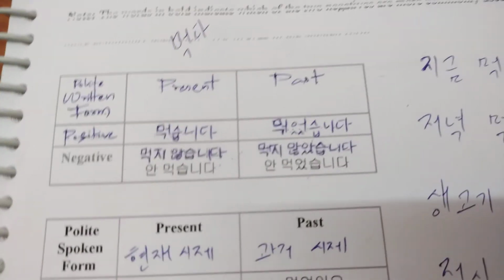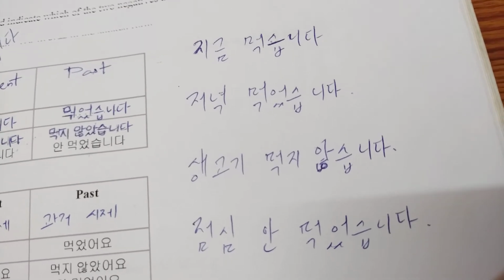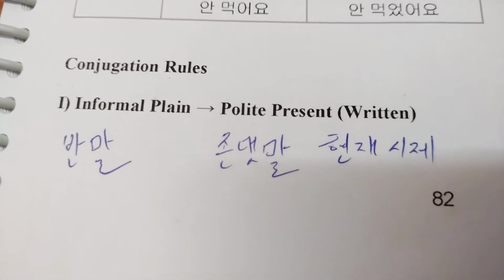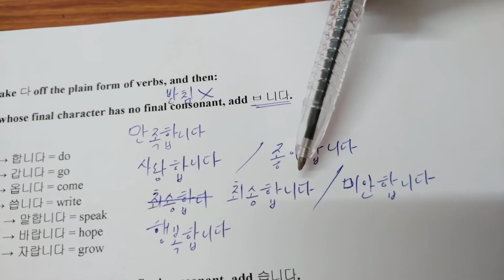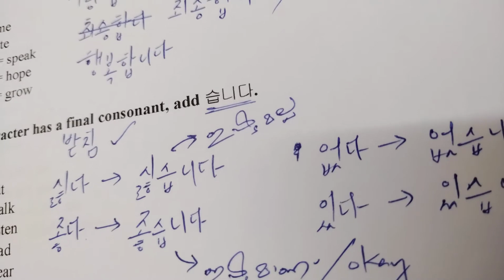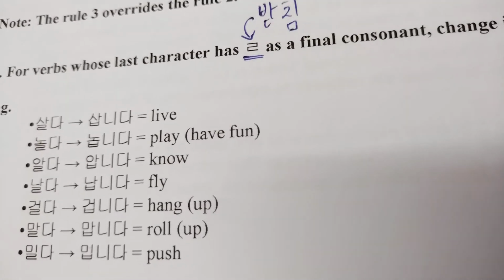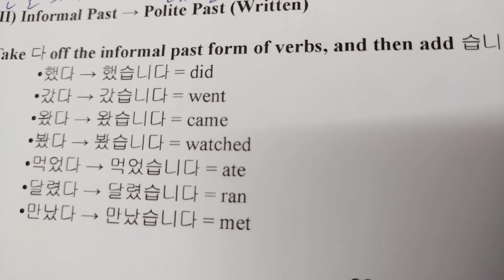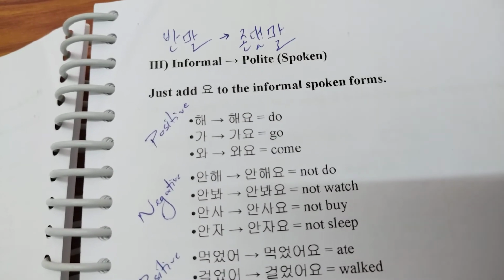'입니다,' '습니다,' '요' — How do these work on Korean Verbs/동사? (English)